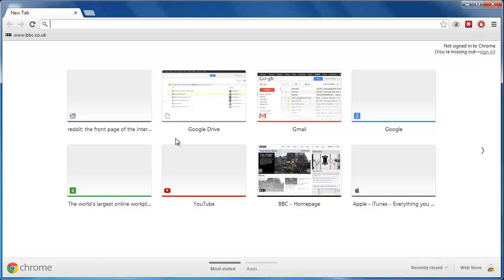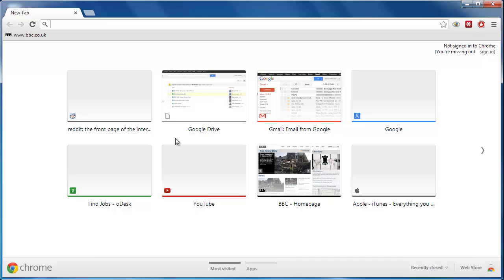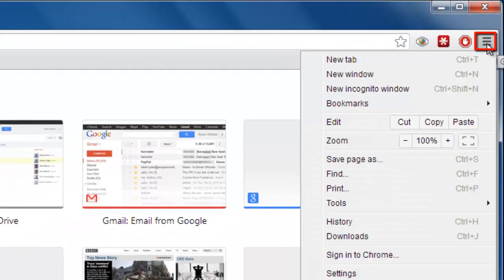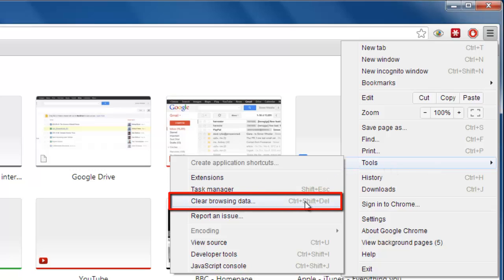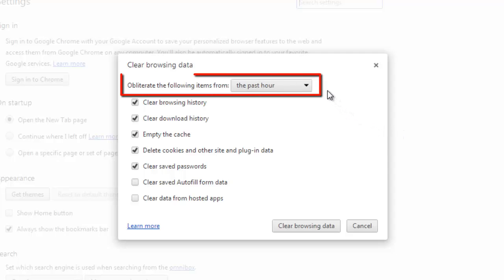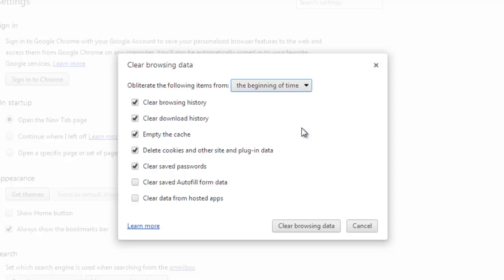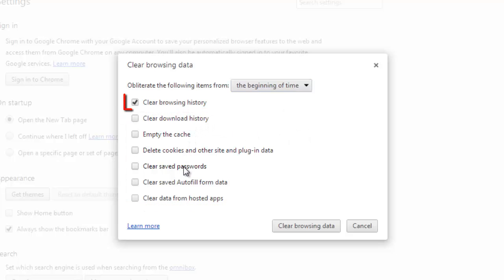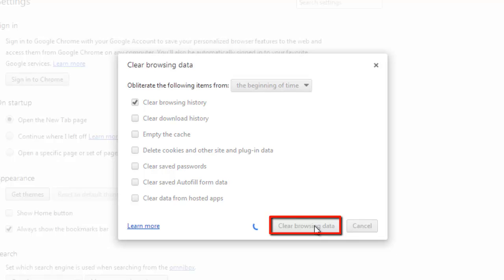How to delete browsing History on Google Chrome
Chrome a common internet browser from Google, this tutorial will show you how to delete your browsing history in Chrome

Introduction:

The main reason to delete your browsing history in any internet browser is to protect your privacy online. This tutorial is going to show you how to delete browsing history on google chrome.

Step # 1 -- Locating the Browsing Data Window

Open Google Chrome. You will see an icon at the top of the browser window that appears to be three vertical bars -- click on this icon. A drop down menu will appear and from here you need to select the "Tools" option, a sub-menu will open, click on "Clear browsing data".

Step # 2 -- Selecting to Delete the Entire Browsing History

The "Clear browsing data" window will now have opened and we want to erase our internet history from when we first installed the browser. Click on the drop down menu at the top and select "the beginning of time".

Step # 3 -- Ensuring you only Delete the Browsing History

As a default option, Chrome will want to erase more information than just the browsing history. You need to specifically command it not to. Deselect all of the options except for the "Clear browsing history" option which is the first in the list.

Step # 4 -- Completing the Removal

Once you have made sure you only have "Clear browsing history" selected click "Clear browsing data", this will complete the process and you now know how to delete browsing history on google chrome.